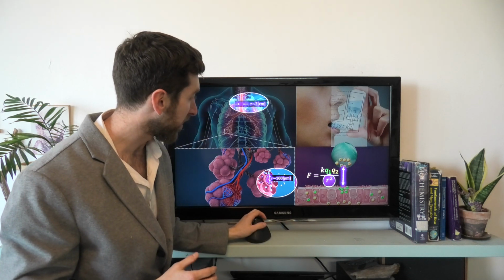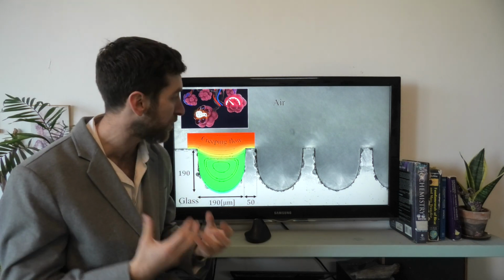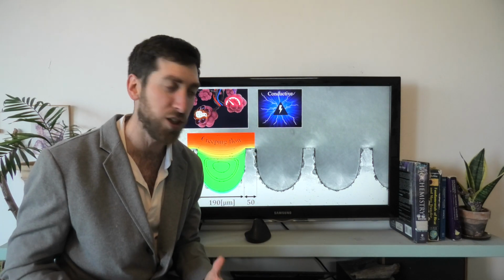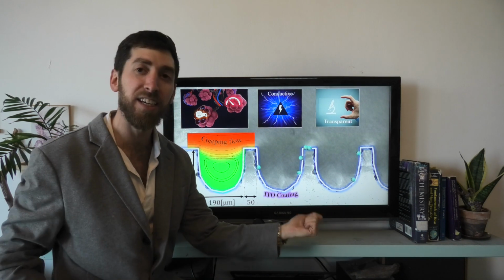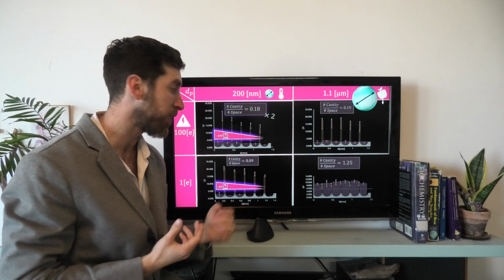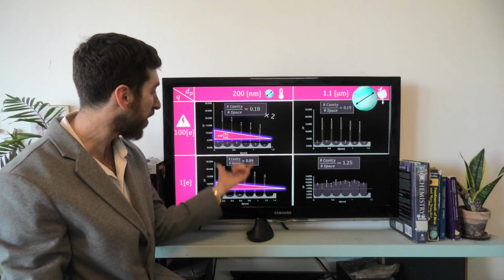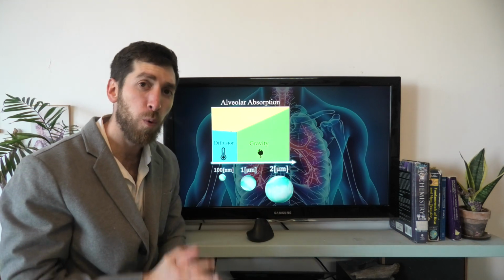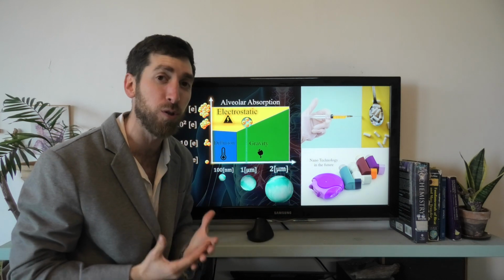Ron Bessler - Electrostatic Effects in the Deep Lungs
00:00 Introduction
Before we going to start, I want you to take a deep breath
How amazing are your lungs?
It rapidly absorbs oxygen into the blood
 and at the same time avoids unwanted nanoparticles.

From an evolutionary perspective, this is great
but has a huge drawback… when it comes to drug delivery treatments.
The same mechanisms that protect us from intruders block the medicine.

In the last years, it has been observed that the nanoparticle in the inhalers accumulate
access amount of net charge, which leads to attractive electrostatic force.
These potentially can improve the absorption of drugs into the body.

According to the inverse proportionality of the distance of the electrostatic force,
Deep in the lungs is perhaps the most interesting place to study and learn its effect.

There is a need to build a setup that reveals the phenomena of electrostatic effect within the deep region of the lungs.

What were the challenges we faced in order to do so?

01:15 Methods
(1) First, we want to faithfully mimic the geometry of the alveoli on a true scale
We did that by dicing glass in the right dimensions.
(2) We design our model flow to have a slow creeping flow as we have in the deep lung.
(3) To mimic the electrostatic conductivity of the tissue we coated the glass with ITO by Atomic Layer Deposition.
(4) And thanks to the transparency of glass and ITO we could observe what going on inside the model for different cases of nanoparticle sizes: neutralize versus highly charged.

01:57 Results
What we have discovered, in the case when alveolar absorption is preferred:
For small particles, charge double alveoli absorptions
and for large particles, exactly the opposite charge should be avoided
We see that the combination of size and charge is the key to absorption.
In addition, we can notice how deep the particles can reach depending on the
The gradient of the graph. Which always gets stripped when the charge is involved.

03:15 Conclusions
In this 2D map, we analyze who is the dominant force within the deep
Lungs. In addition to the classic mechanism such as gravity and diffusion. (Blue & green)
This research shows that a smart combination between charged, and size can
potentially create a new generation of inhalers that are,
Less overdose and more specific tagged for the patient
This Could be an alternative to the invasive injection and limited pills solution.
This can change all industries of drug delivery.

Ron Bessler - PhD Studend
Technion Israel Institute of Technolgy
RBNI - Nanotechnology Research at Technion